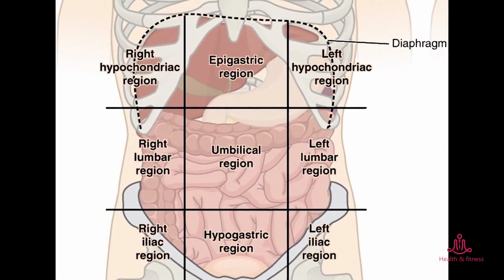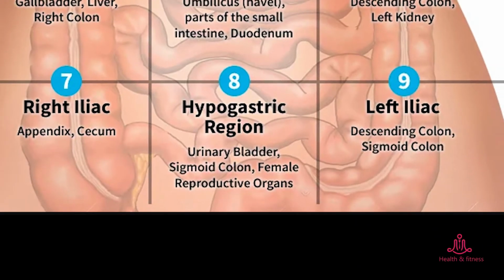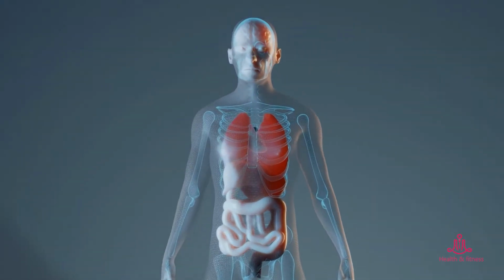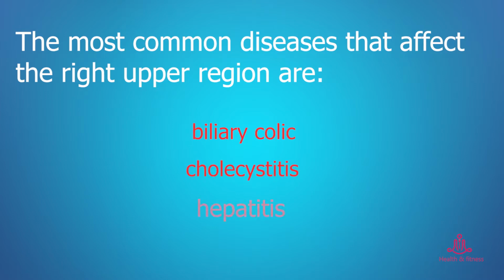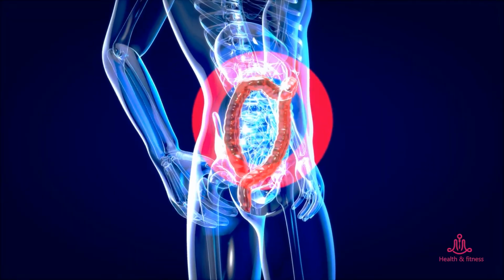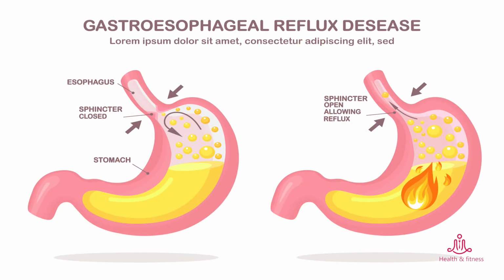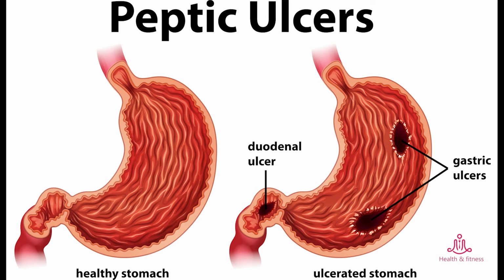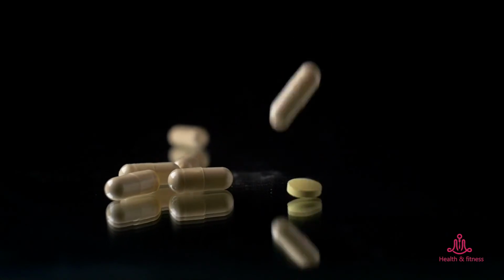Public health | Abdominal Pain (Right upper abdominal Pain) - Symptoms, Signs and Causes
Welcome to the Health & Fitness Channel.
In this video, we'll show you Abdominal Pain (Right upper abdominal Pain) - Symptoms, Signs and Causes, and explain what these are. So in this video, you will learn Abdominal Pain (Right upper abdominal Pain) - Symptoms, Signs and Causes in an easy and simple way, so if you are really interested and want to know Abdominal Pain (Right upper abdominal Pain) - Symptoms, Signs and Causes, this video is for you.

Health and Fitness Channel We work for you in the field of public health. We provide information of high value. We communicate the information to you in a good way, with some nutrition facts illustrated. Tips for dieting systems. In this channel you will learn, ege fitness، and also health sciences and women's health & men's health in an easy and fun way.